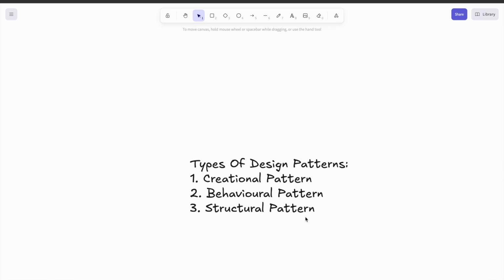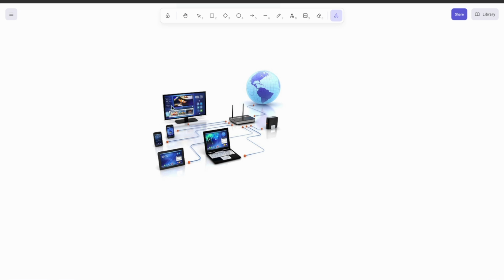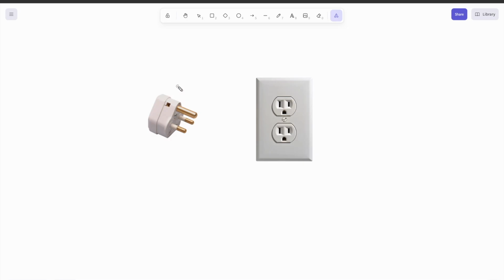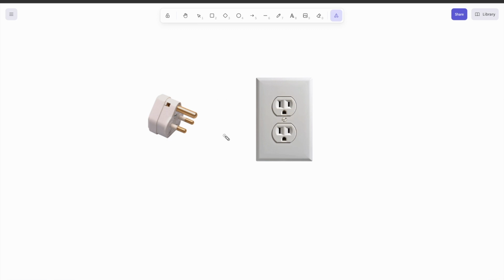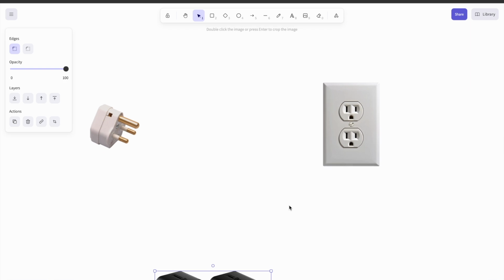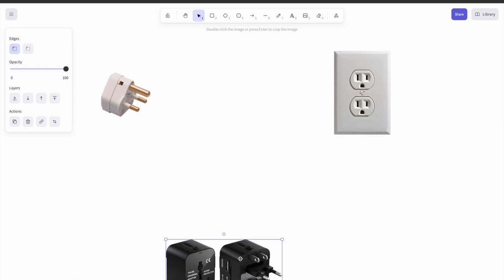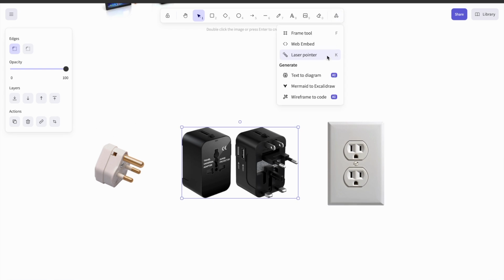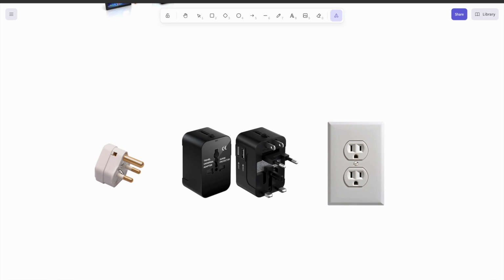Design Patterns Explained – Chapter 2: Types & Examples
Welcome to Chapter 2 of our Design Patterns Series! 🎯

In this video, we’ll dive deeper into the different types of design patterns—Creational, Structural, and Behavioral—and explore how they help in writing efficient, scalable, and maintainable code.

What You’ll Learn:
✅ What are design patterns in programming?
✅ Why do we use design patterns in software development?
✅ The three main types: Creational, Structural, and Behavioral patterns
✅ How they improve code reusability, scalability, and maintainability

Whether you are a beginner or an experienced developer, understanding design patterns will help you write better code in languages like Java, Python, C++, Golang, and JavaScript.